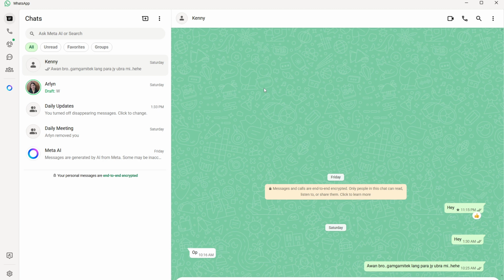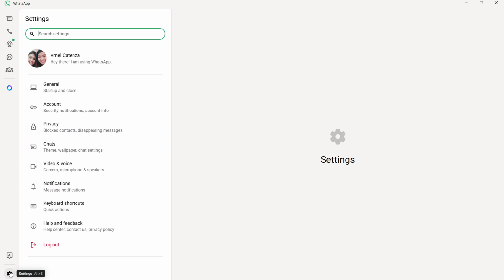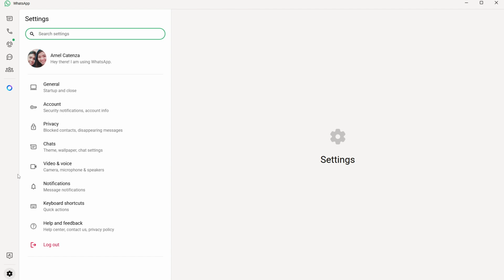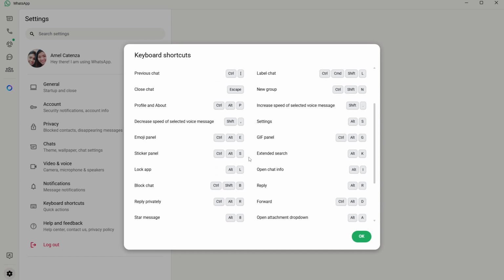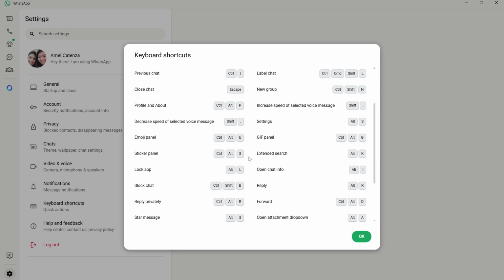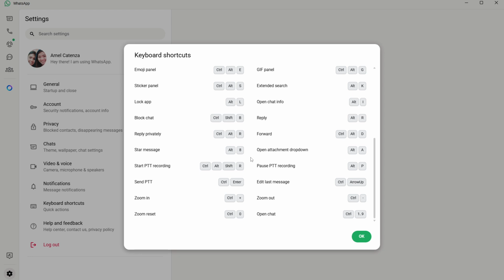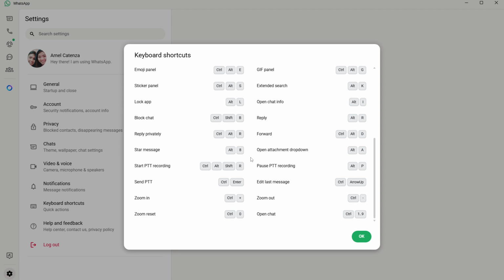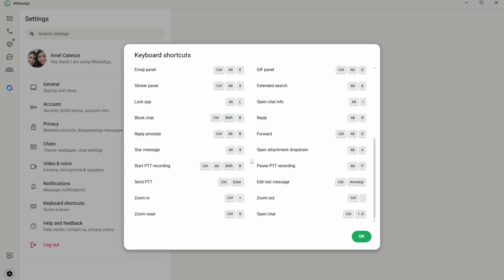How to View Keyboard Shortcuts in WhatsApp Web - 2026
Learn how to view WhatsApp Web keyboard shortcuts in 2026 — speed up messaging, navigate chats faster, and boost productivity while using WhatsApp on your computer.

Buying devices/plans? Check Rakuten first—free money is free money.
If customers DM you on WhatsApp, Merchynt + GBP posts = more map calls.
Pipe WhatsApp leads into GHL and trigger auto-replies + reminders.

Steps
• Open WhatsApp Web → Sign In Using QR Code
• Access Shortcuts → Press Ctrl + / (Windows) or Cmd + / (Mac)
• Browse Shortcuts → View List For Navigation, Messaging, Chat Actions
• Practice Key Shortcuts → Use For Replying, Searching, Muting, Archiving (Pro Tip: Memorize Frequently Used Shortcuts To Save Time)

Timestamps
0:00 (How To View Keyboard Shortcuts In WhatsApp Web - 2026)
0:05 Open WhatsApp Web & Sign In
0:20 Access Keyboard Shortcuts
0:40 Browse & Practice Shortcuts
1:00 Wrap-up

Helpful Tips: WhatsApp Web Shortcuts, Navigation Efficiency, Productivity Boost

Suggested playlist (e.g., “WhatsApp Web How-Tos”)

If you find this video on (How to View Keyboard Shortcuts in WhatsApp Web - 2026) helpful, please consider subscribing to the channel so we can continue to bring you amazing troubleshooting tips for your PC!